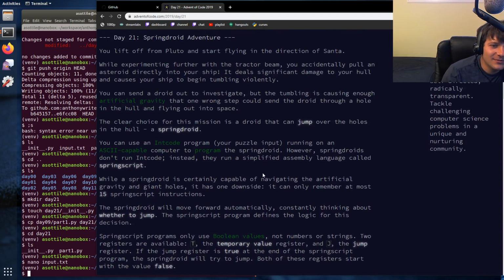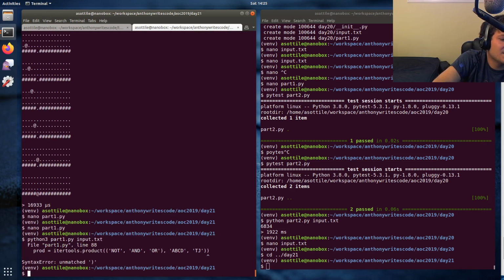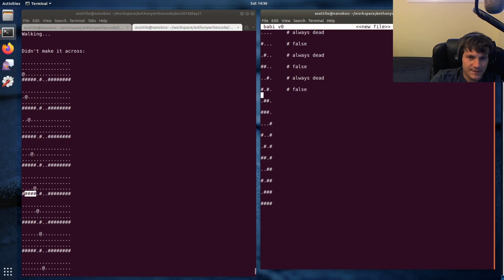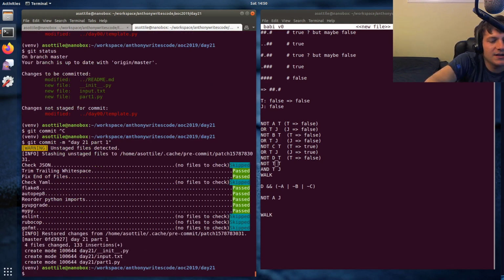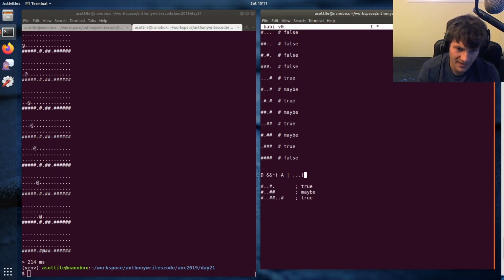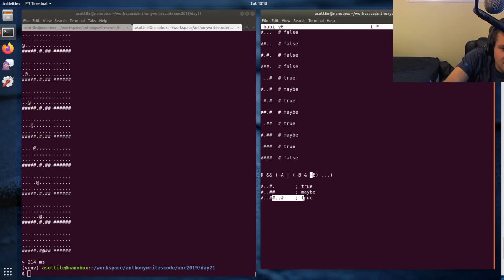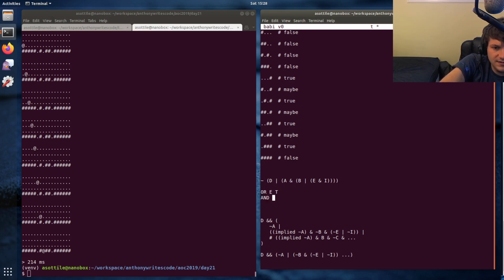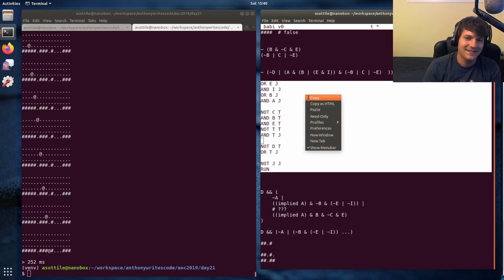advent of code 2019 - day 21 (python)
love 2 min/max complicated boolean logic.  to be honest I kinda got the idea for this one but I was mostly guessing at the end -- fortunately there weren't ~too many combinations of code to get it.

part 1: 0:00
part 2: 42:25